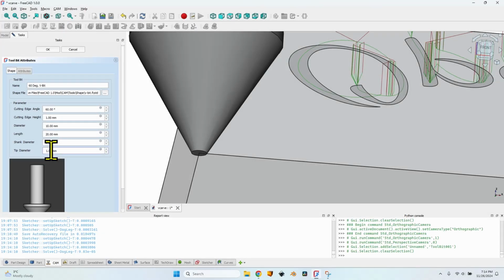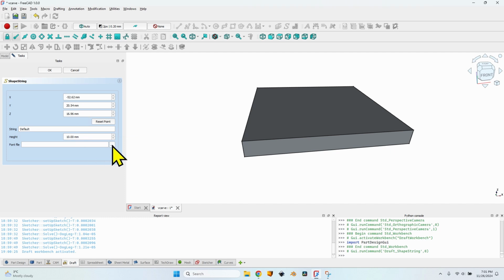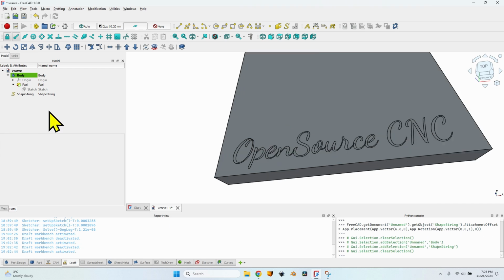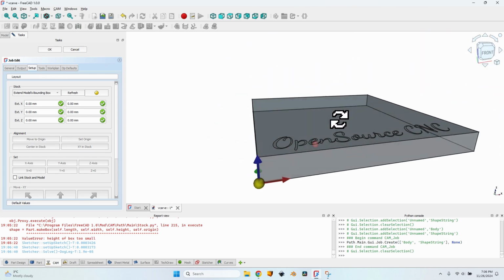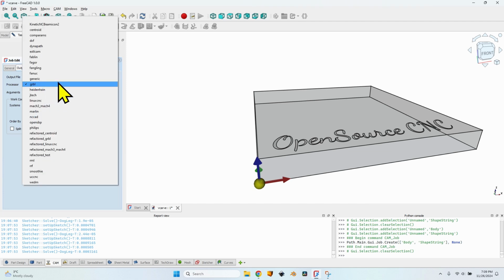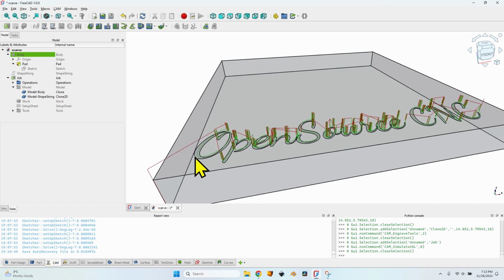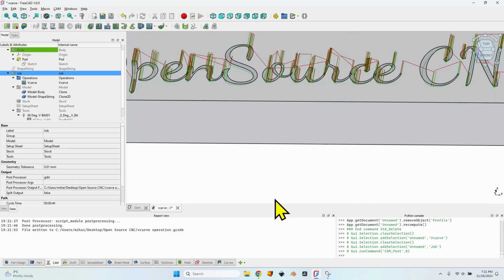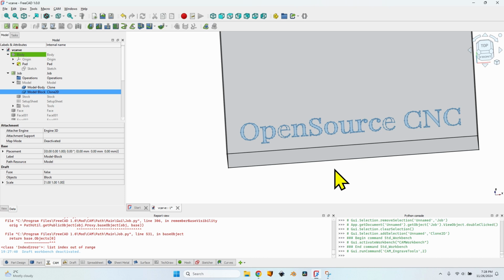CNC V-Carve Text Engraving – FreeCAD 1.0 CAM Tutorial | Create Toolpaths & G-Code for Engraving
Engrave clean, professional V-carve text using FreeCAD 1.0 CAM Workbench!
In this complete step-by-step tutorial, you’ll design the engraving base, map text onto your model, configure a V-bit tool, and generate precise G-code for CNC text engraving — all with free, open-source software.

Learn how to simulate toolpaths, fix common toolbit setup issues, and apply best practices to achieve smooth engraving results on your CNC.

- Model and prepare a base for text engraving
- Add and map text onto a 3D face in FreeCAD 1.0
- Create a CNC job and configure stock, origin, and toolbit
- Generate accurate V-carve toolpaths for text
- Simulate movements and correct toolpath errors
- Export clean G-code for your CNC machine
- Tips for different fonts

This step-by-step guide helps you engrave text designs like logos, signs, or labels using FreeCAD 1.0 — no paid CAM software needed.

Perfect for CNC hobbyists, makers, and woodworkers who want to master text engraving with free, open-source software.

If you’ve learned how to engrave flat text and shapes in FreeCAD 1.0, take your skills further with my new video. In this advanced project, you’ll engrave a logo on a curved 3D surface, create a 3D surface operation, and use a custom macro to generate accurate curved toolpaths — all using 100% free CAM software. It’s the perfect next step to move from flat engraving to complex 3D machining in FreeCAD CAM!

Already familiar with flat-surface V-carving in FreeCAD 1.0? Now it’s time to expand your skills into rotary machining. In this new tutorial, you’ll learn how to engrave text around a cylinder using FreeCAD 1.1’s CAM workbench — setting up the rotary axis, creating toolpaths for curved text, and exporting ready-to-run 4-axis G-code.

If you enjoyed engraving flat or curved text in FreeCAD, check out how to bring that precision into 3D surfaces with Universal G-Code Sender: Map the Stock – 3D Scan Workflow for CNC. This video shows how to scan and map a real 3D surface using a CNC probe in UGS, allowing you to engrave or machine on uneven materials with perfect toolpath compensation

00:00 CNC V-Carve Engraving Overview: Text engraving workflow in FreeCAD 1.0
00:21 Modeling the engraving base in FreeCAD
01:24 Learn one-on-one with FreeCAD CAM (Patreon info)
01:50 How to add text in FreeCAD 1.0
02:48 Map text to a face and adjust height settings
03:26 Position and align text on the model
04:10 Create a new CNC job for text engraving
06:21 Set stock, origin, and V-bit tool with feeds & speeds
07:50 Configure output file and post processor
09:08 Create a V-Carve operation and generate toolpath
10:33 Simulate toolpath and analyze engraving motion
11:03 Fix toolbit settings for accurate toolpath
12:24 Export and save G-code for CNC engraving
13:06 Best practices for fonts and engraving quality